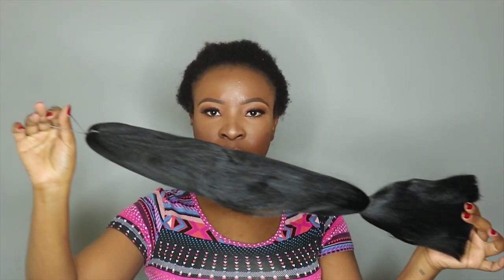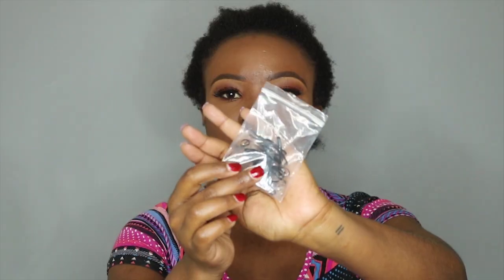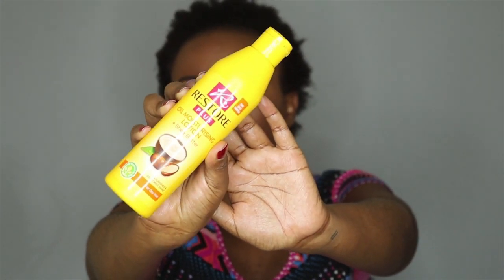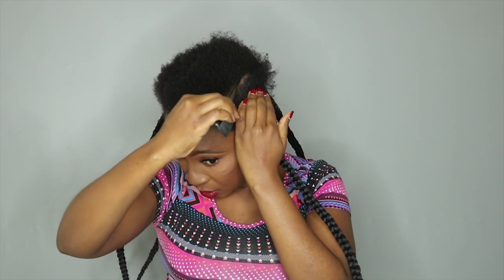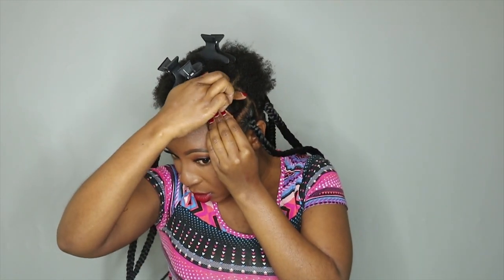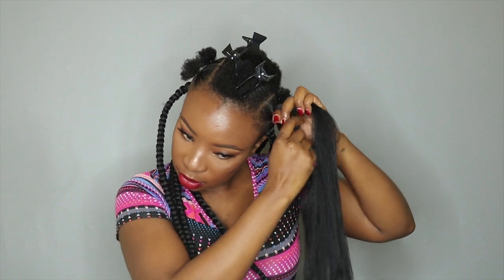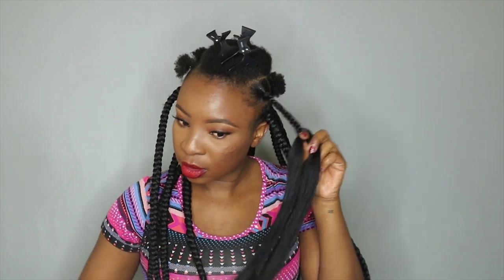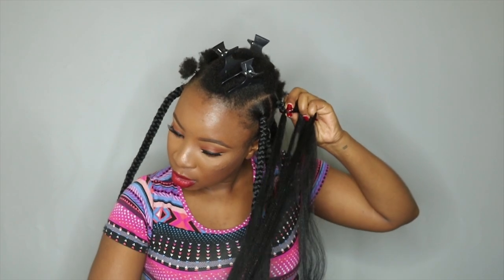HOW TO JUMBO BOX BRAIDS RUBBER BAND METHOD | Tondie Phophi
S N A P C H A T: Tondiephophi
T W I T T E R : Tondiephophi
I N S T A G R A M: Tondiephophi

Hey guys! Today i'm showing you how I achieved my box braids using the rubber band method.

PRODUCTS USED:
3 Packets of Darling Braiding hair
Perfect Touch Gel Wax

PREVIOUSE VIDEOS:

How To | Crochet Half Up Half Down on Short Natural Hair
How To | Braidless Crochet High Puff on Short Natural Hair No Cornrows | Soft Dreads

FILMING TOOLS:
Ringlight - Neewer